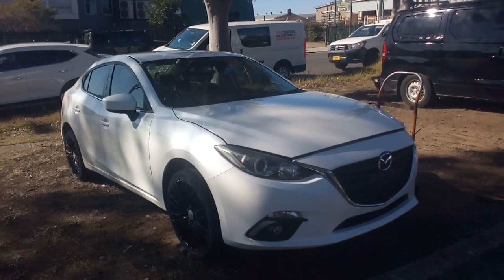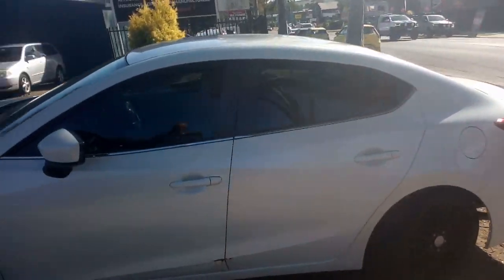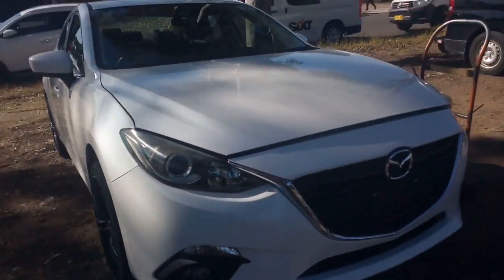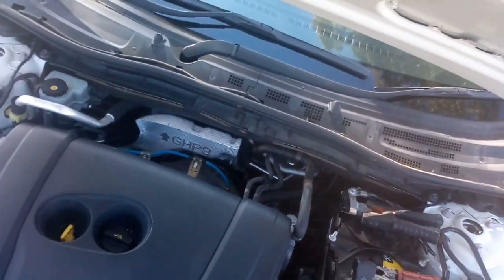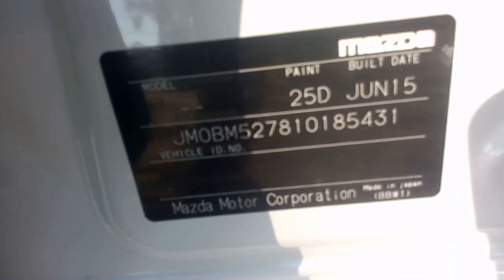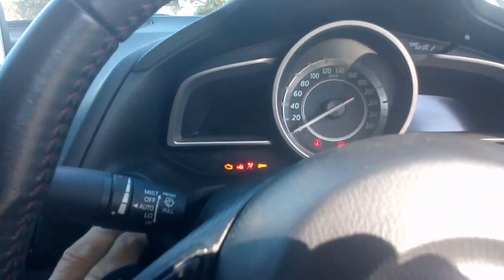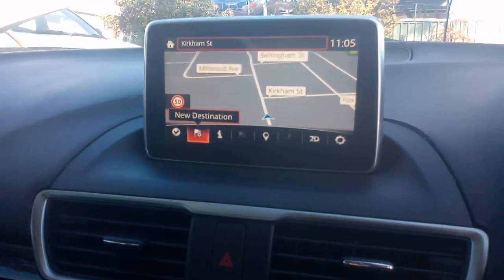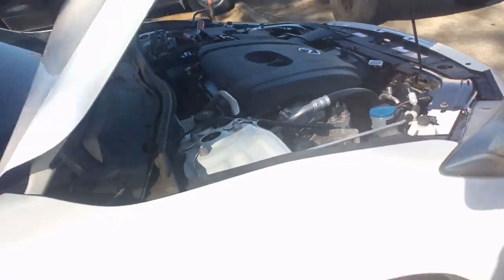V3997 GOOD BM MAZDA 3 2.0 PE ENGINE SEDAN NOW WRECKING AT NARELLAN AUTO PARTS PLUS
NOW DISMANTLING THIS 06/2015 BM MAZDA 3 SEDAN
HAS A GOOD PE 2.0 PETROL ENGINE AND AUTOMATIC TRANSMISSION TRAVELLED 77643 KLM